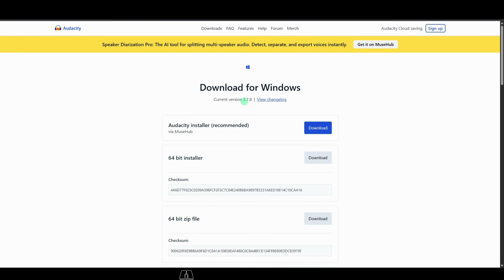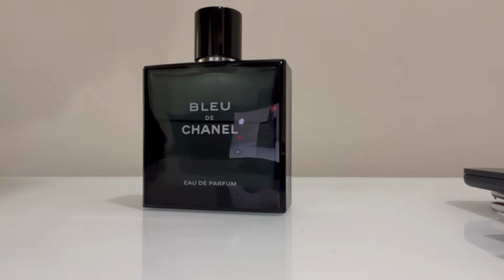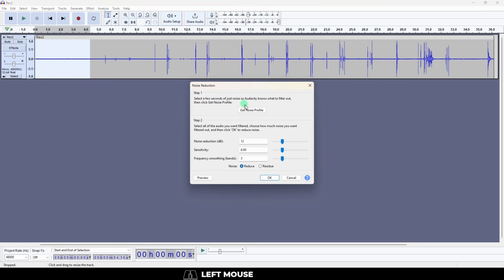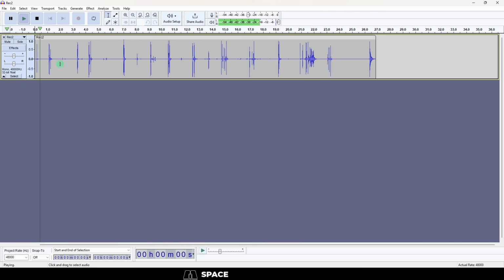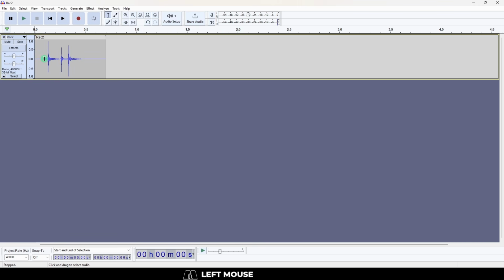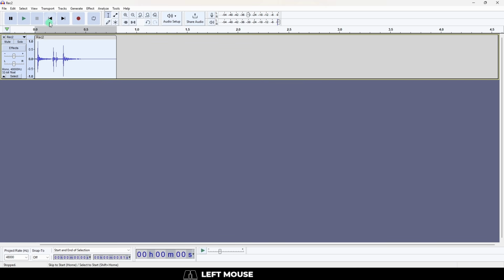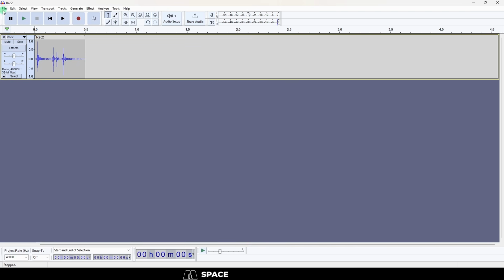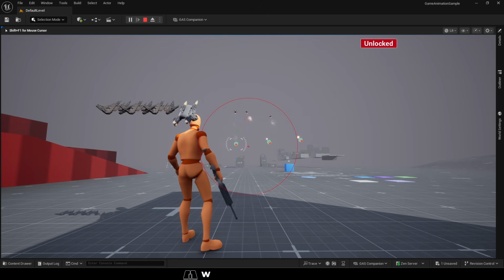FULLPROOF - Old Fashioned Sound Production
Here's the 100% reliable old fashioned way to get get SFX for your game ~
Thank you to all the monthly members who sponsored this video ~